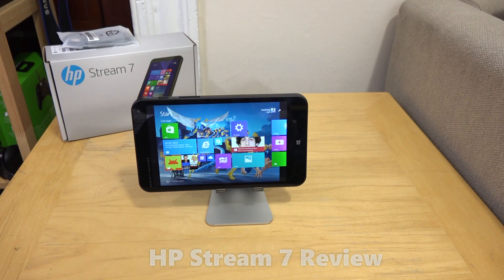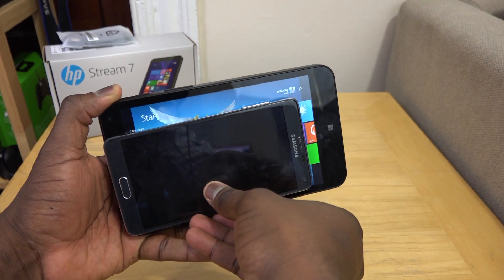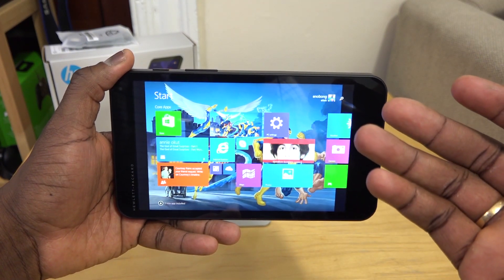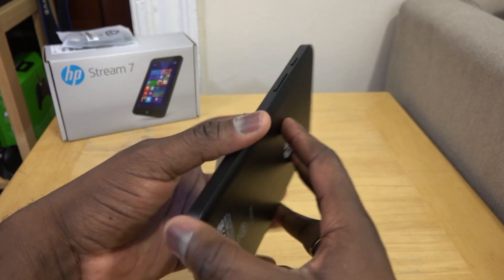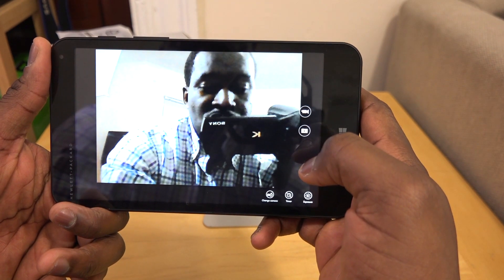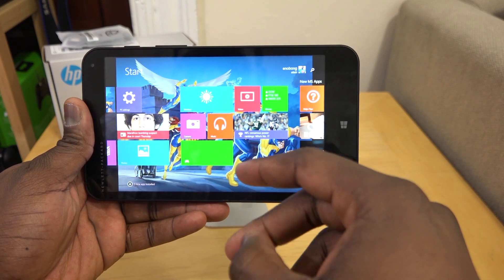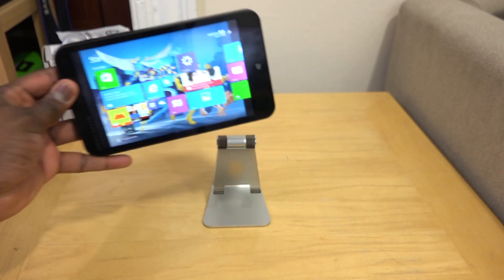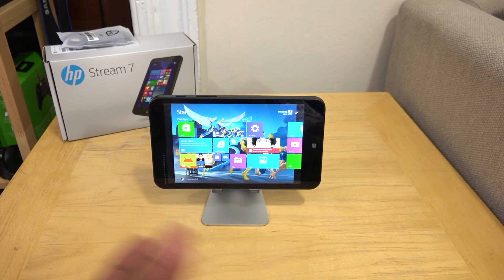HP Stream 7 Review